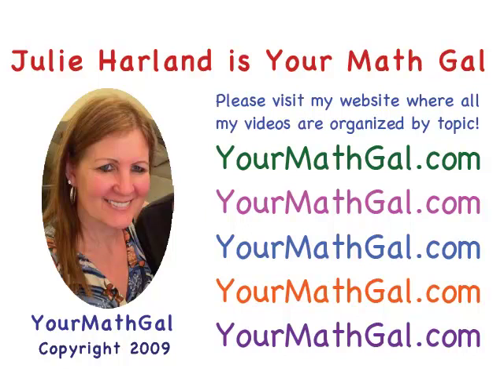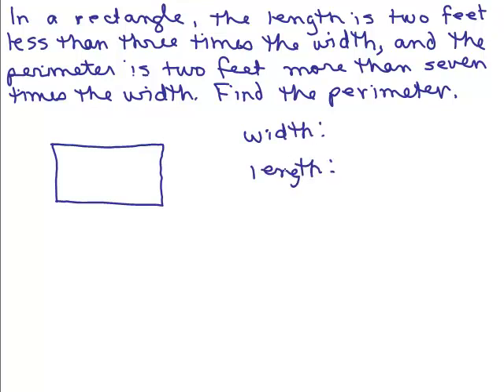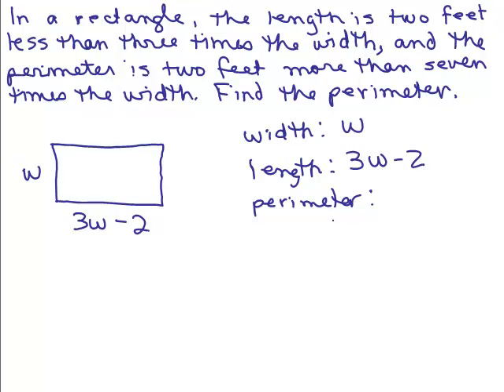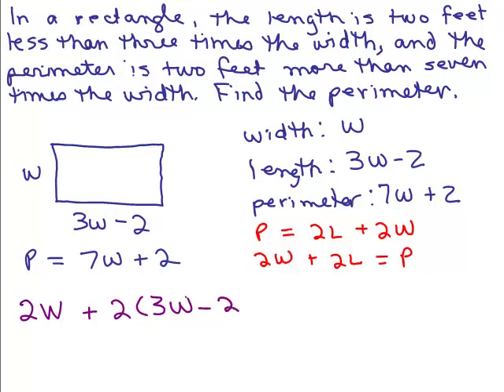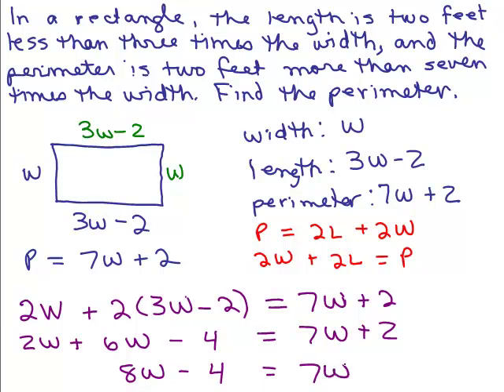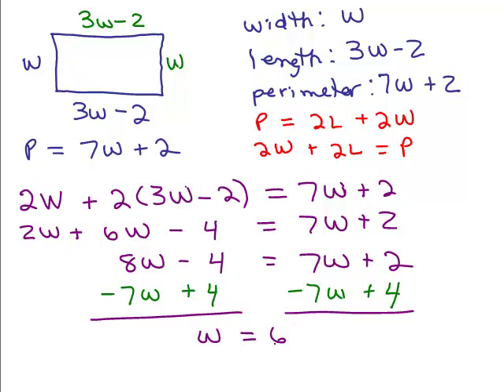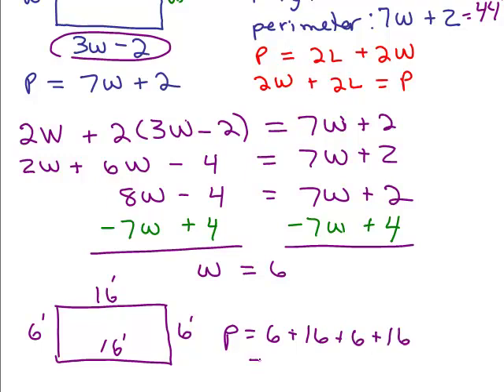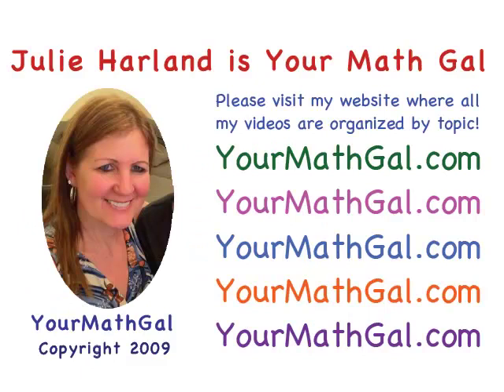Rectangle Perimeter #3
Youtube videos by Julie Harland are organized Solves this geometry problem: In a rectangle, the length is two feet less than three times the width, and the perimeter is two feet more than seven times the width.

perimrect3.mp4